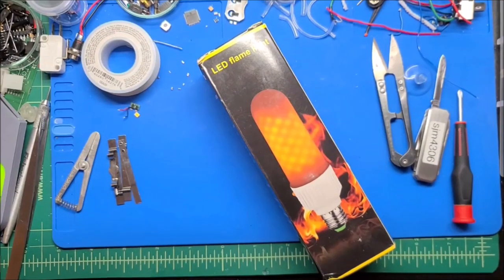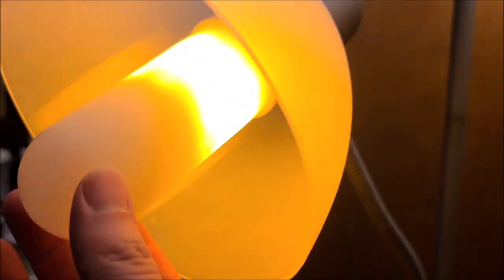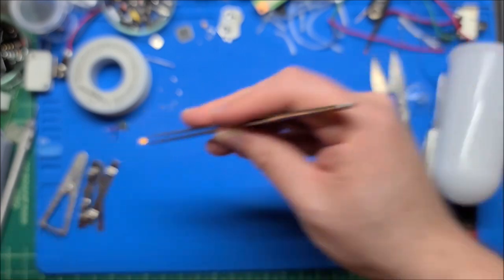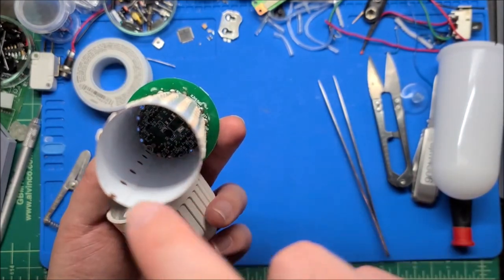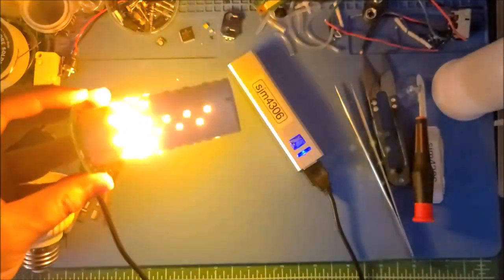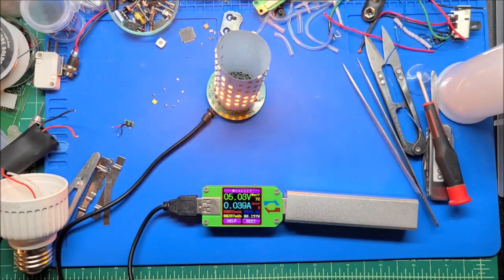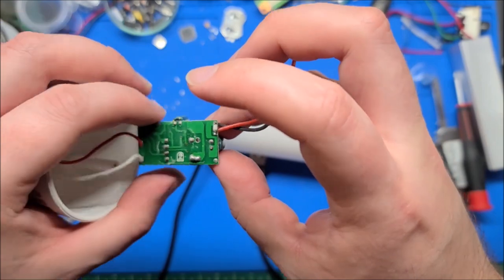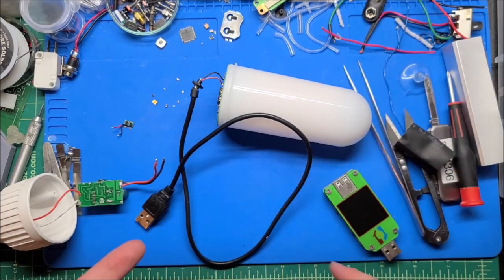Flame Bulb Teardown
Since seeing BigClive's teardown video on one of these flame bulbs I wanted to get one myself to play around with. I'm currently working on a lantern project so this was a perfect time to pick one up as part of my research into circuits that mimic fire. Let's pop this guy open and see what makes it tick.

Code: sjmics
Max Use: 1 (one for per user)
Amount Limit: 300